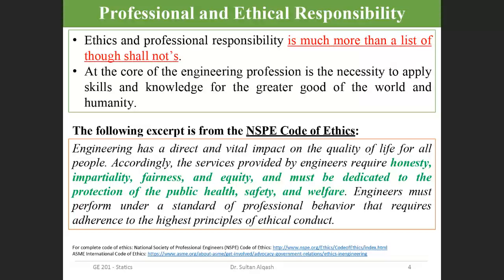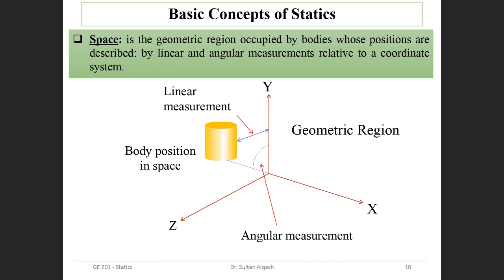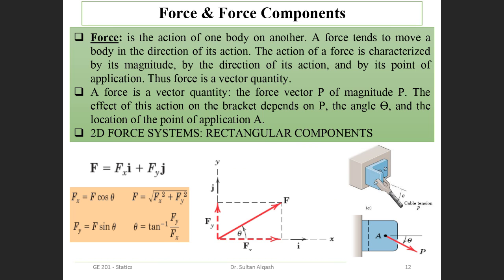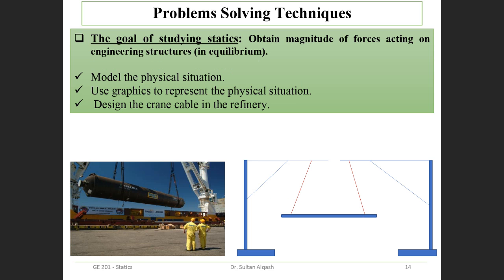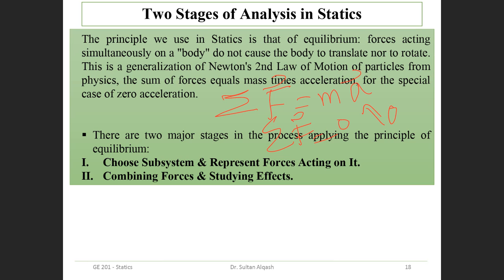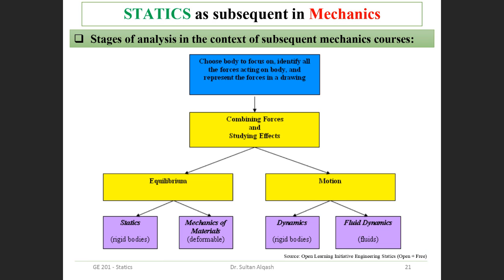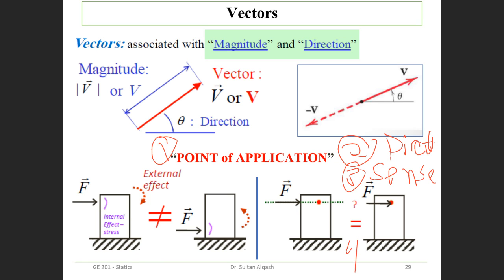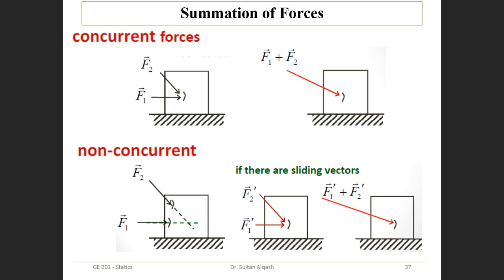GE 201 Continue - Introduction to Statics Lec 1-1